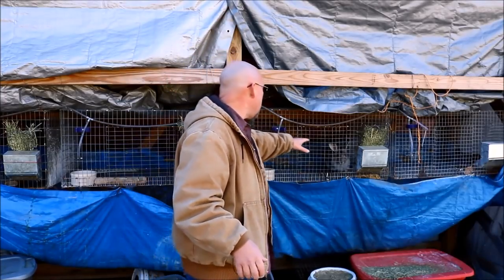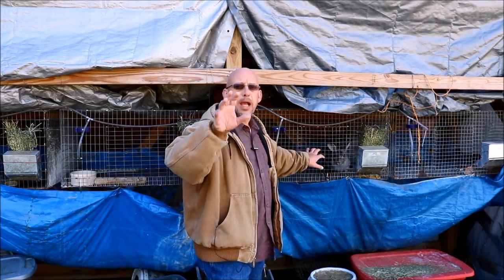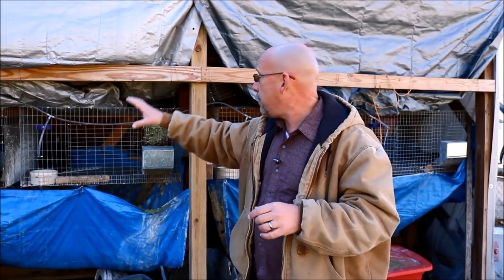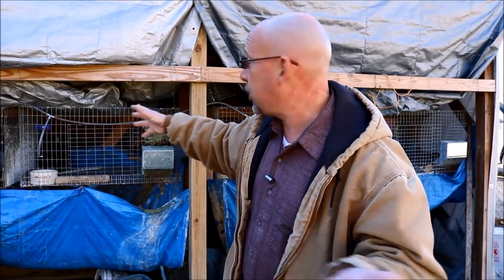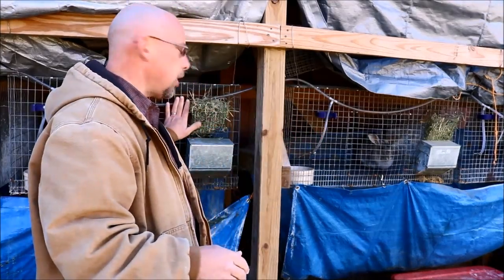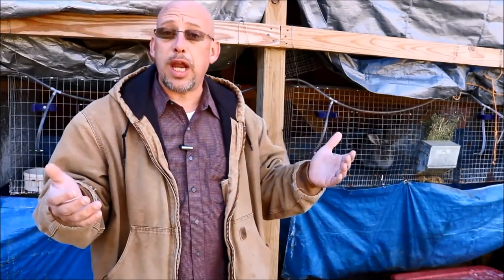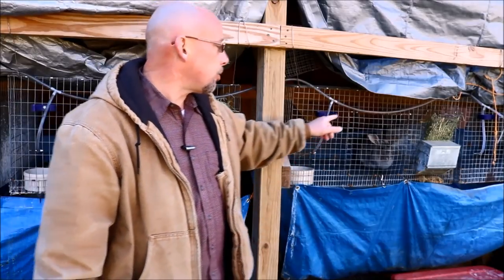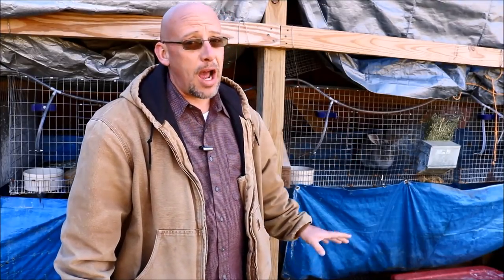What to Do After a Failed Litter of Meat Rabbits - The SR Rabbit Update 11-28-17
I had a failed litter with my first time mom.  She only had two babies and both of them died.  In this video I discuss what steps to take next and how to troubleshoot the failed litter and determine what needs to be done.